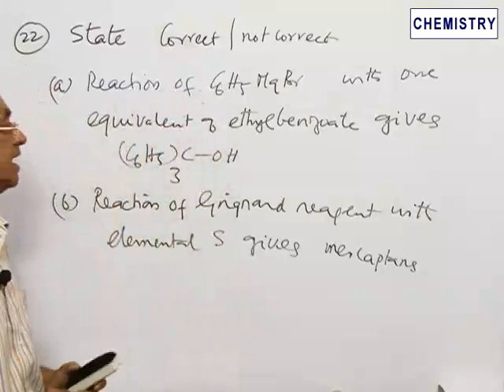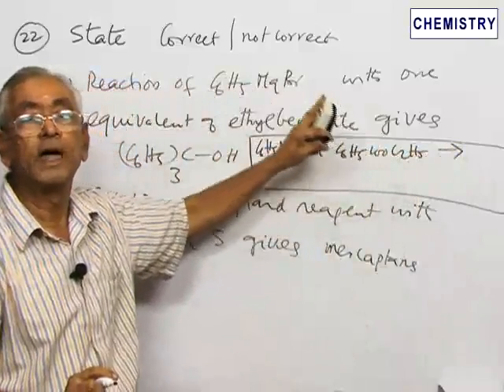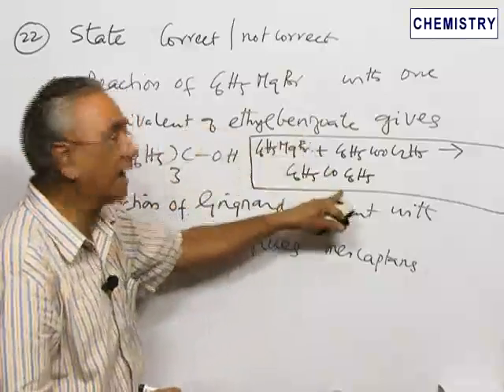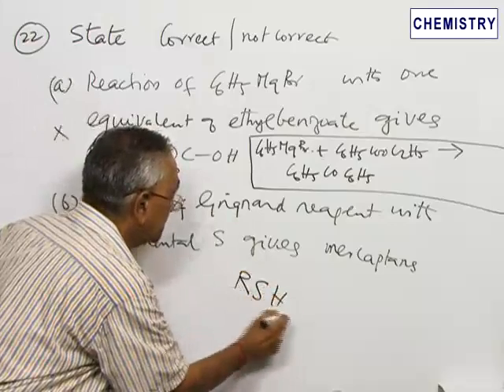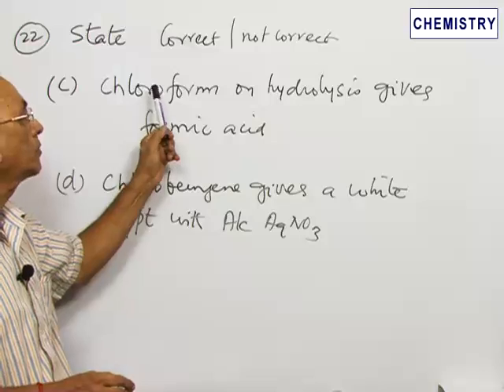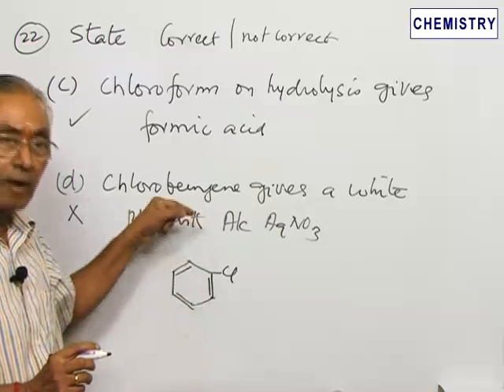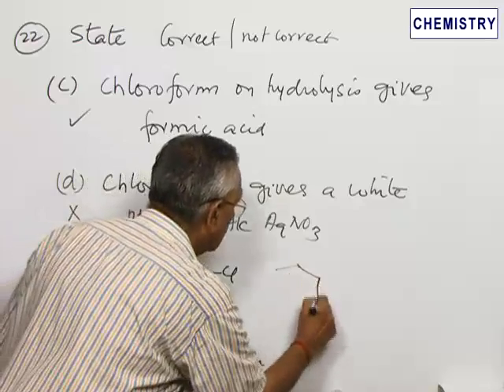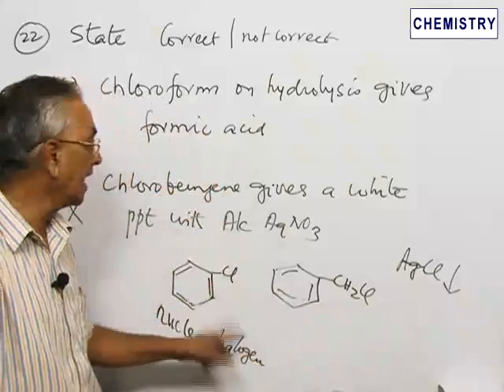Solved problem of Organic compounds containing Halogens based on new JEE Pattern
Assertion and Reasoning type, Solved problem of topic Organic compounds containing Halogens of subject chemistry based on new JEE Pattern.